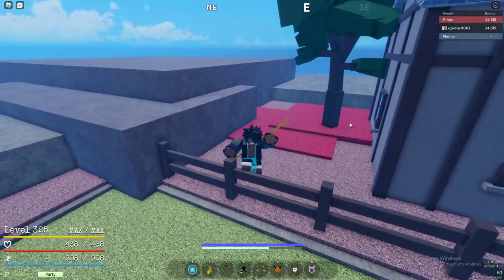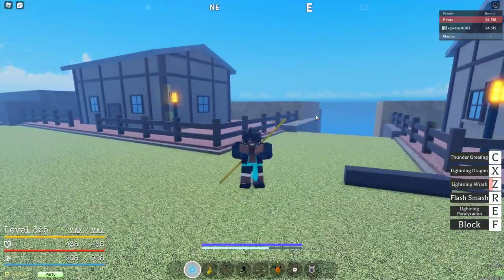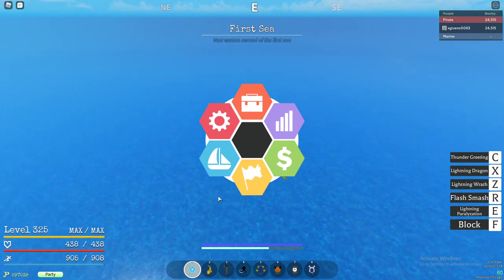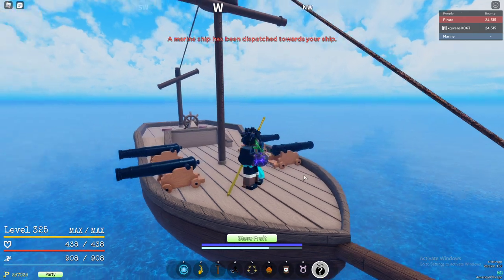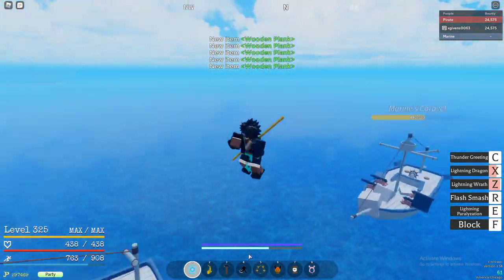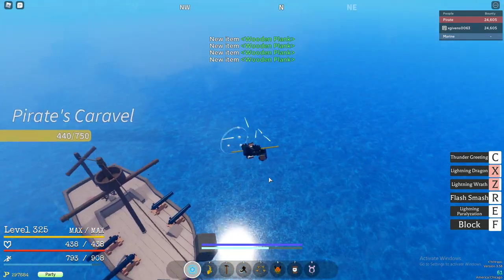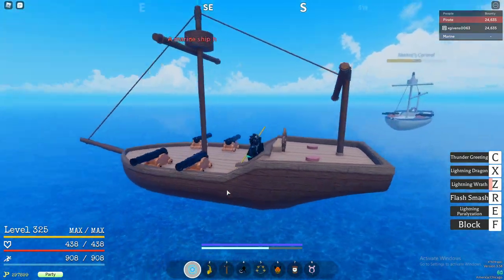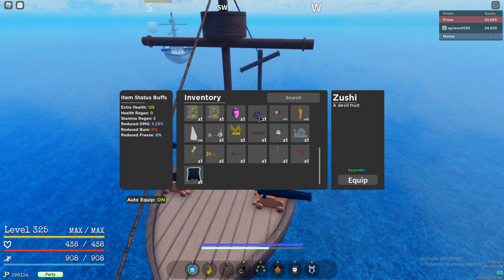*NEW* Best Way To Get Logias In Grand Piece Online